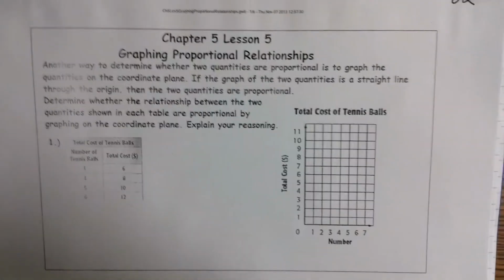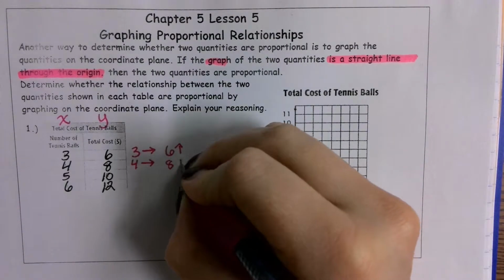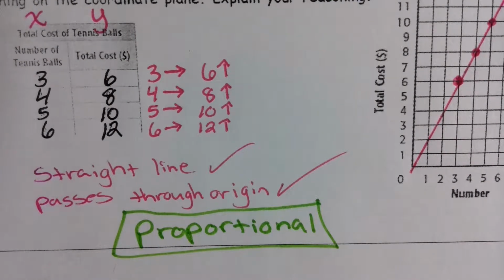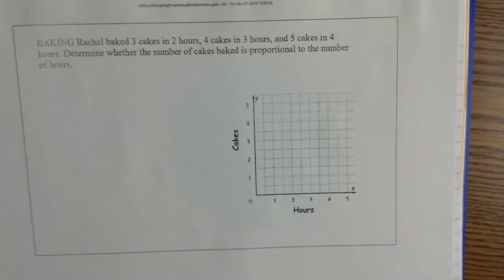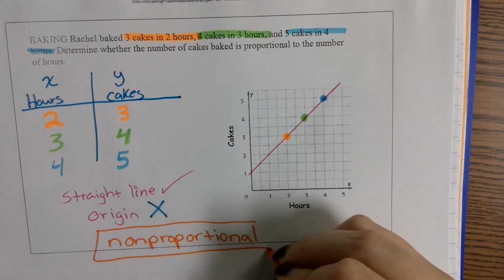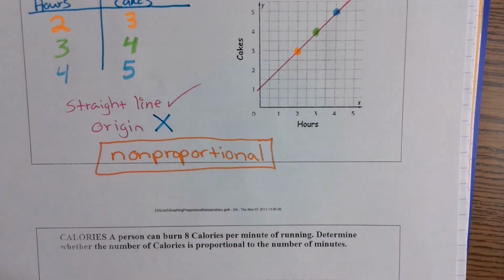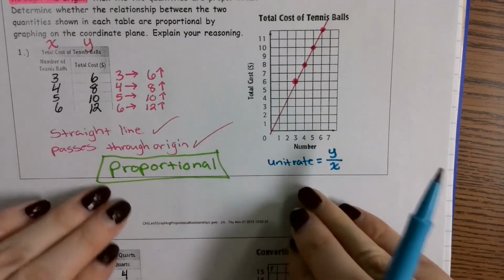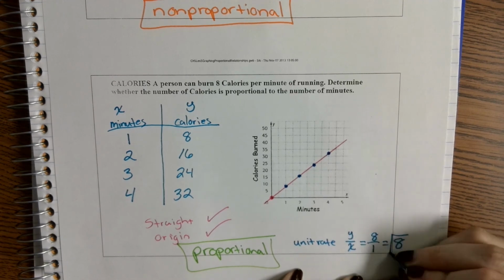11-11-2019 Graphing Proportional Relationships